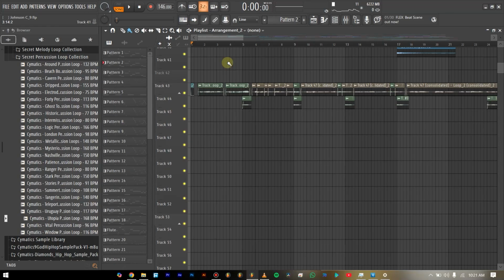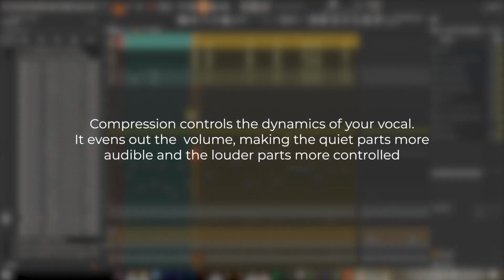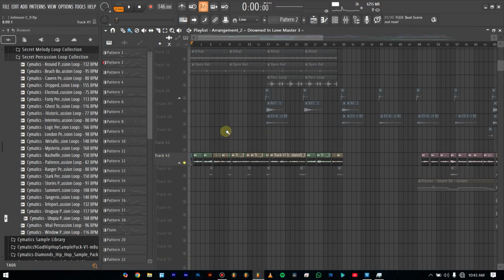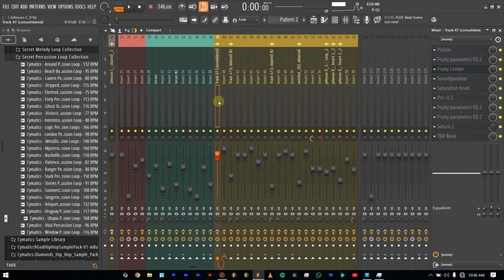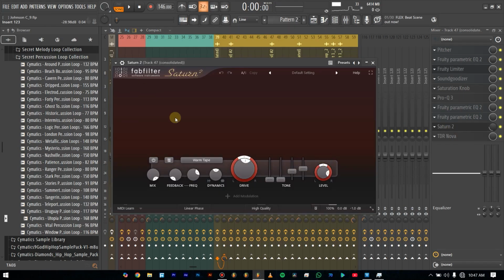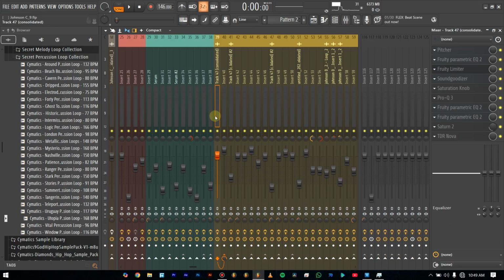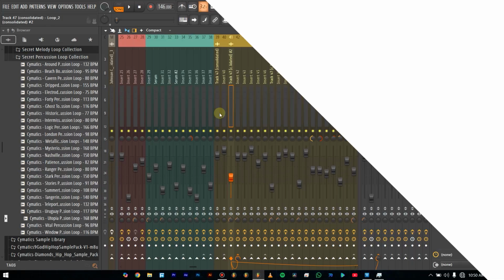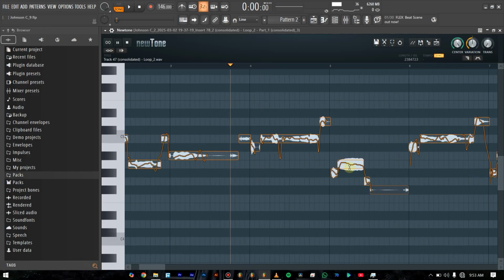7 Plugin Categories Every Vocal Engineer Needs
If your vocals don’t sound clean, present, and professional yet, you’re probably not missing plugins—you’re missing the right plugin categories. In this video, I break down the 7 essential plugin types every vocal engineer needs to mix vocals that sound clear, balanced, and industry-ready, no matter what DAW you use, whether it’s FL Studio, Ableton, Logic Pro, or Pro Tools.

Instead of overwhelming yourself with countless plugins, this video focuses on what actually matters—understanding the core tools that shape great vocals. You’ll learn how EQ helps you clean up and shape your tone, how compression controls dynamics and keeps your vocals consistent, and how de-essing removes harsh “S” sounds that can ruin an otherwise great mix. We also dive into saturation and how it adds warmth and presence, reverb for creating depth and space, delay for adding width and rhythm, and pitch correction for achieving that clean, professional tuning you hear in modern music.

This is perfect for beginner and intermediate vocal engineers, music producers, and artists recording at home who want to take their vocal mixes to the next level. If you’ve been struggling with muddy vocals, harsh frequencies, or vocals that don’t sit well in the mix, understanding these 7 plugin categories will completely change your approach and results.